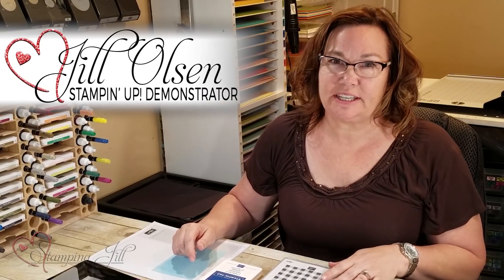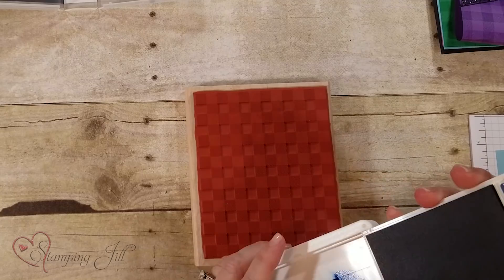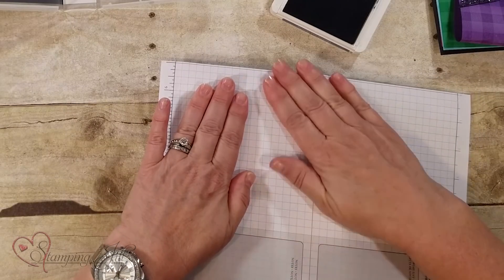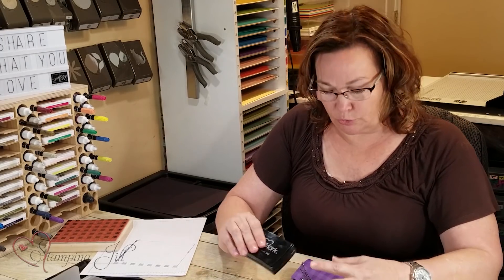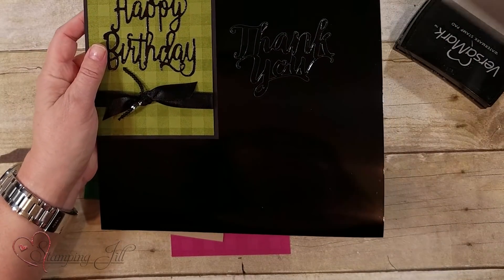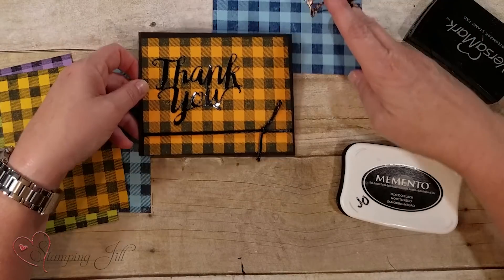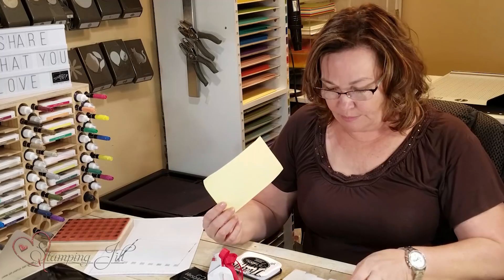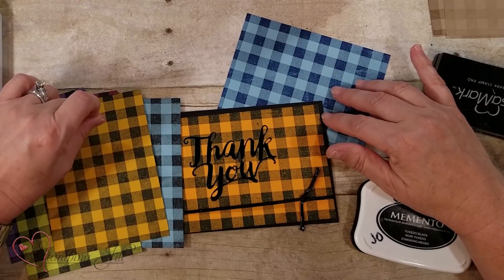Stamping Jill - Buffalo Check Background Stamp Techniques & Card Ideas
Stampin' Up! Demonstrator Jill Olsen demonstrates the NEW Buffalo Check Background Stamp . You will see many techniques on how you can create different color backgrounds. The possibilities are endless, check it out!